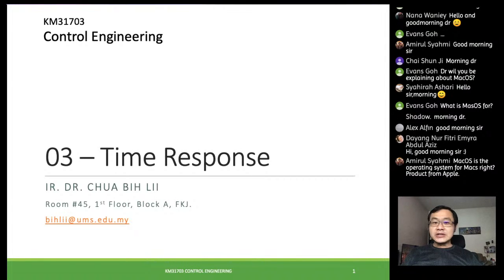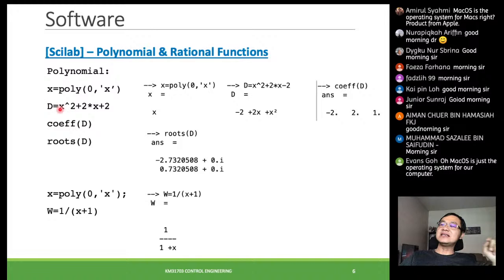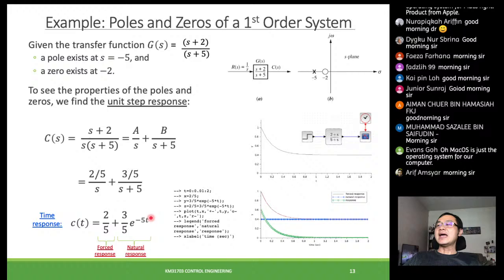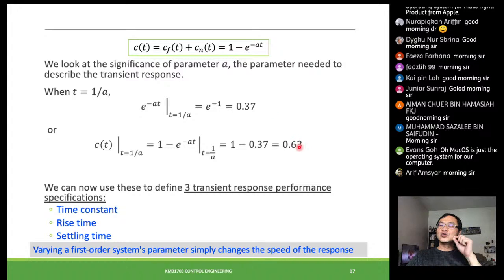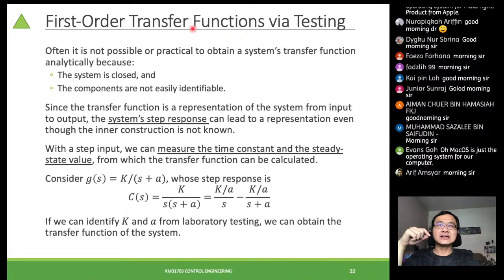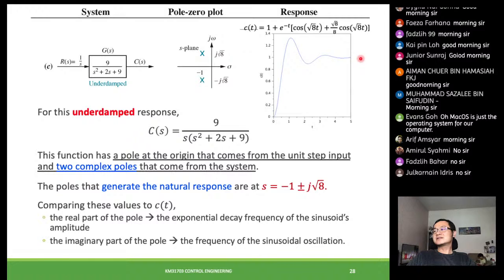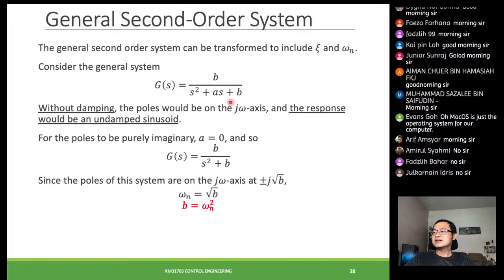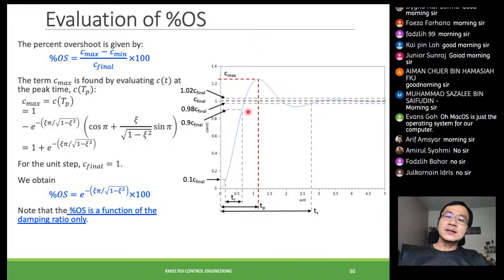Control Engineering - Time Response [2020.11.19]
0:04:40 Begin, Introduction to Scilab and  Xcos
0:26:30 System response based on poles and zeros
0:39:30 Example on poles and zeros
0:41:30 First order systems
0:47:43 First order systems: Time constant, time rise, settling time
0:57:30 First order systems TF via Testing
1:03:05 Second order systems: Underdamped, overdamped
1:17:30 Example
1:03:05 Second order systems: Undamped, critically damped
1:23:13 Second order systems: Natural frequency and damping ratio
1:32:17 Second order systems: Peak time, settling time, rise time, overshoot percentage